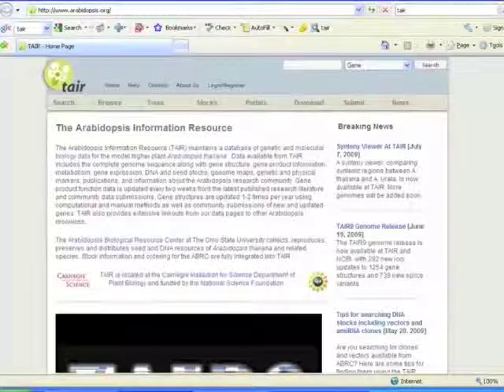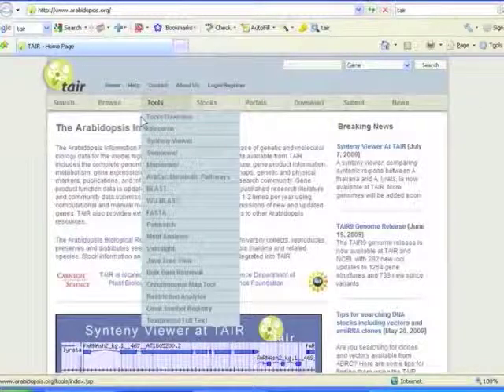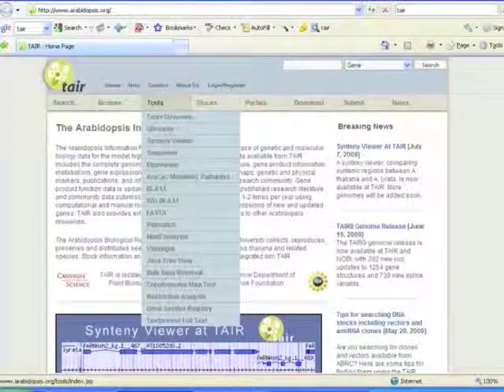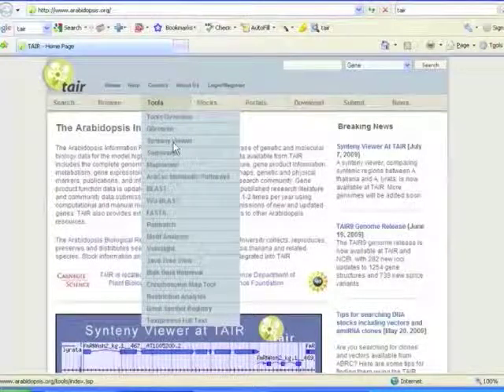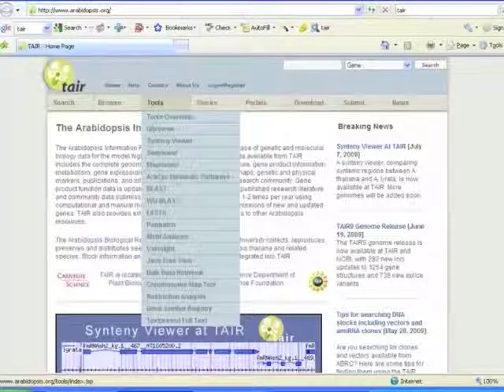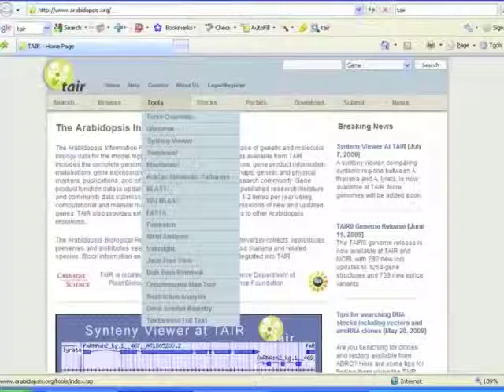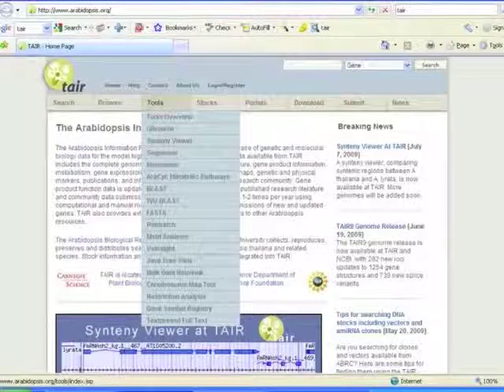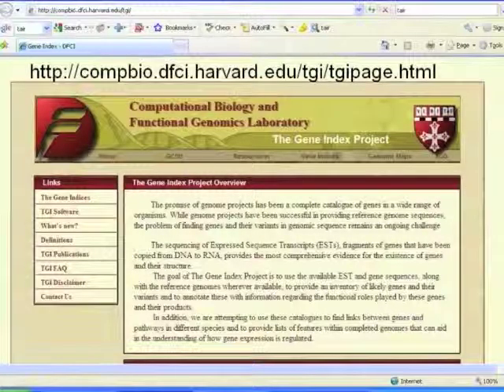Sequencing Resources - TAIR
In this clip, David Francis, Ohio State University, will walk you through some resources available for genomics at The Arabidopsis Information Resource.